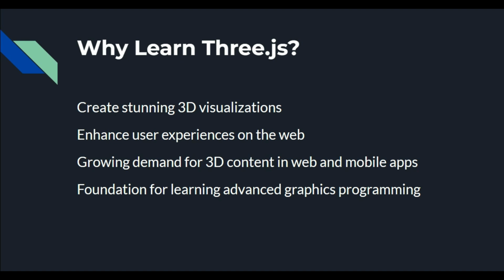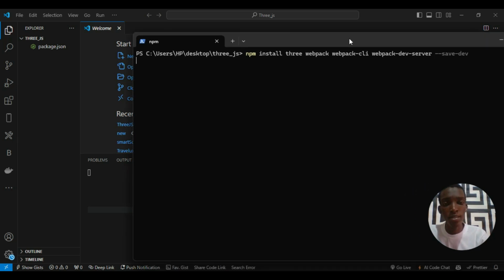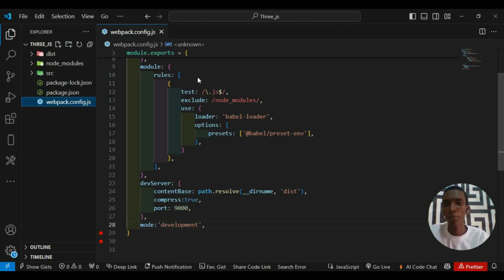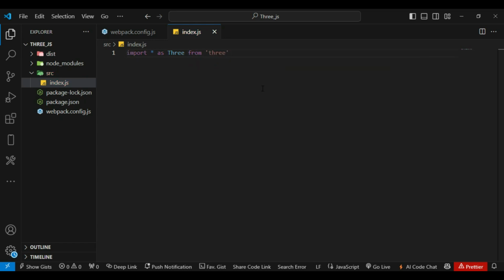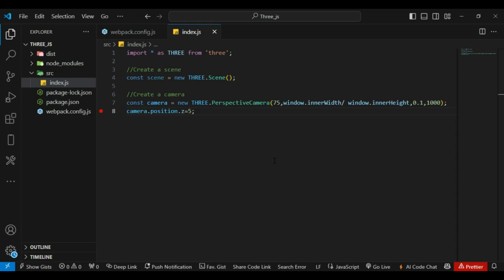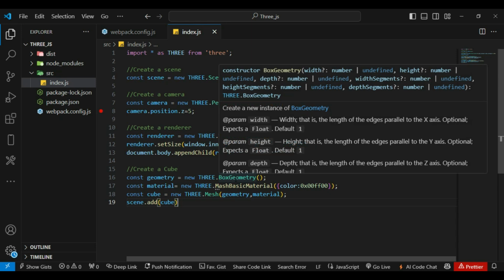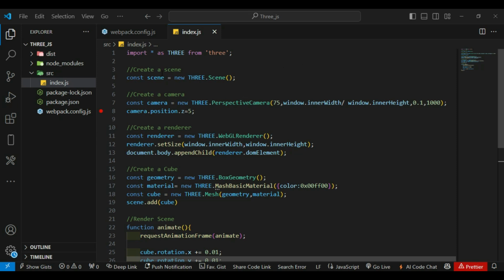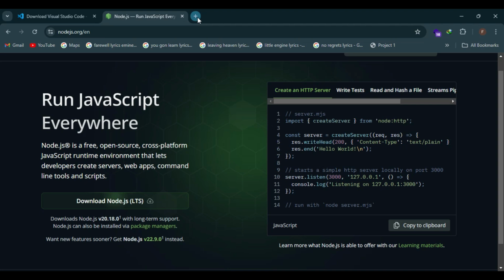🚀 Three.js Basics: Setup, Scene Creation, and Geometries 🎨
In this video, you'll dive into the exciting world of Three.js! 🌟 Discover practical use cases and applications, and get hands-on with setting up your environment.

We'll guide you through setting up the environment, including installing Node.js and npm, and creating a basic Three.js project. You'll also discover how to create a scene, understand scenes, cameras, and renderers, and explore different geometries and materials.

Perfect for beginners looking to get started with Three.js! 🚀✨